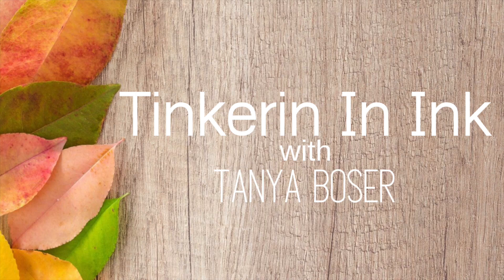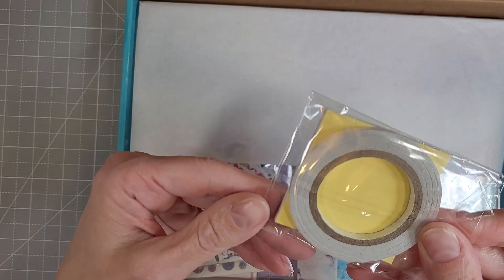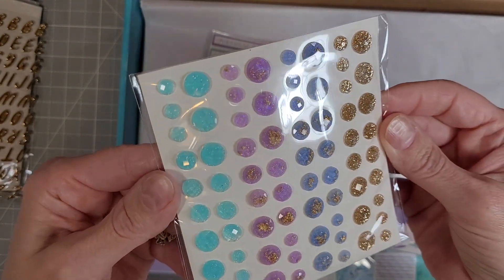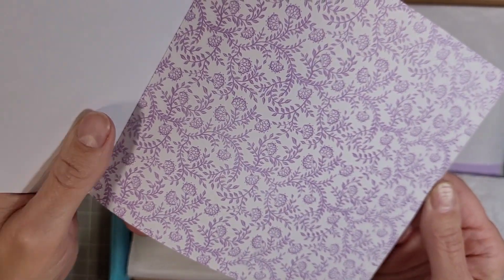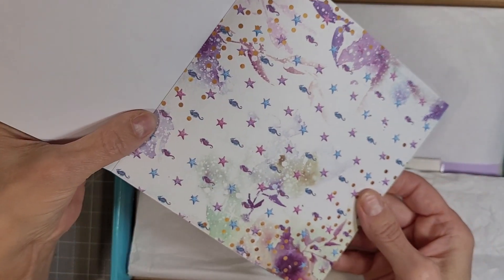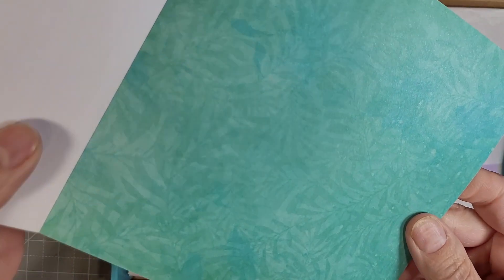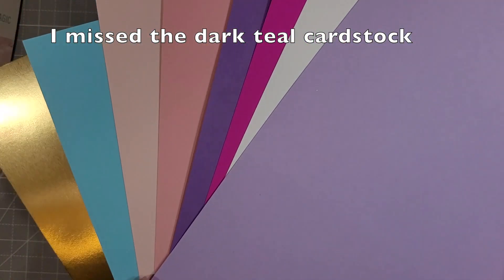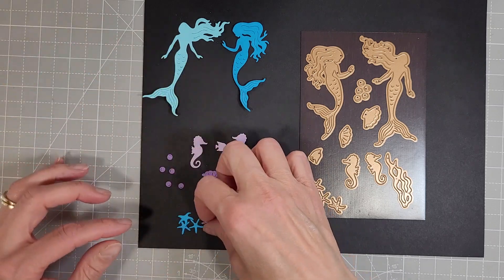Spellbinders July 2022 Card Kit of the Month Unboxing / Under the Sea Magic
Get a look at the kit contents for the Spellbinders July 2022 KOM Under the Sea Magic

• The Total Package Club Membership - Small + Large + APG Dies + Clear Stamp...